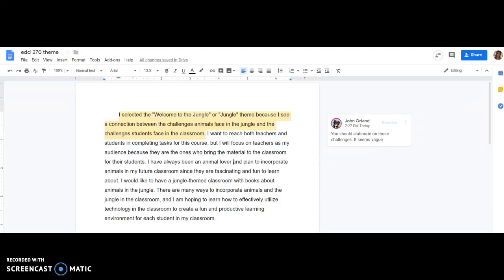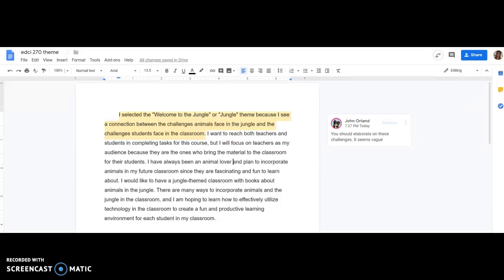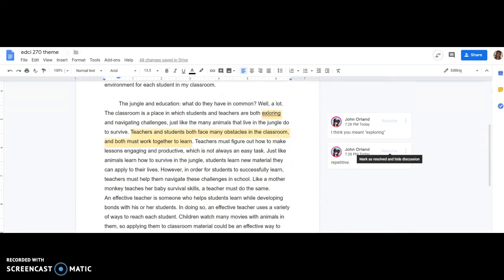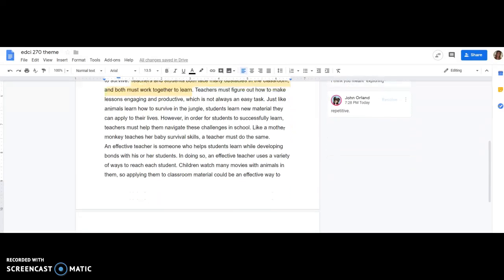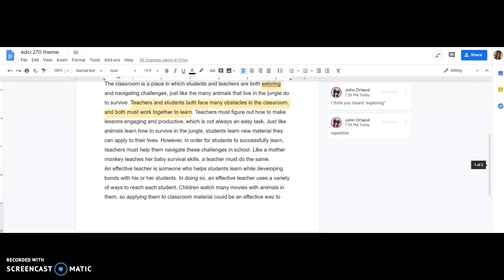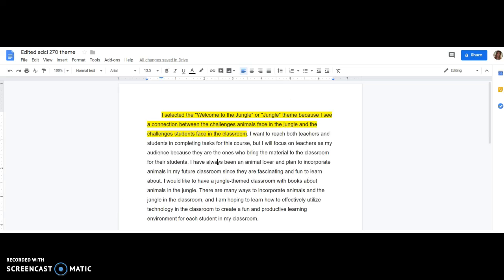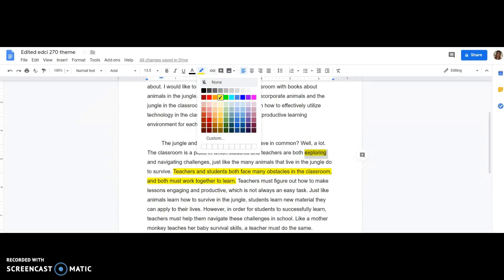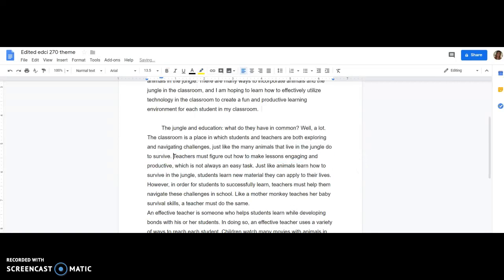Google Docs as a collaborative writing tool